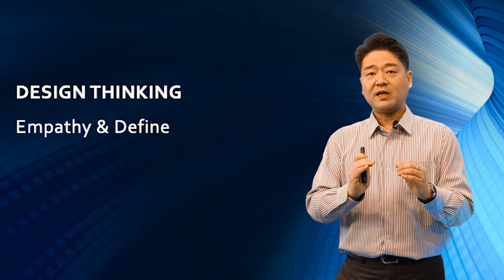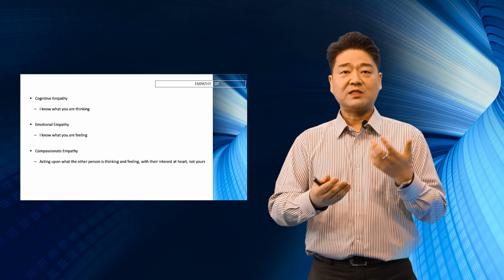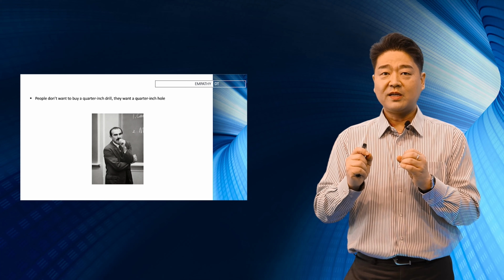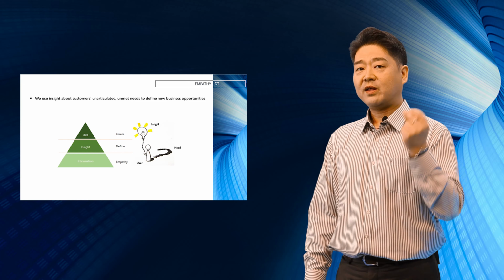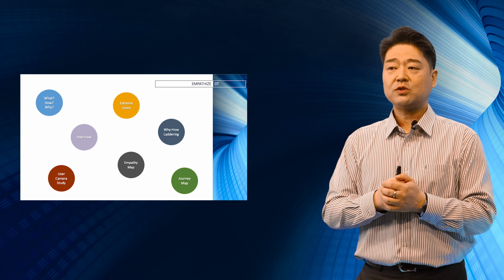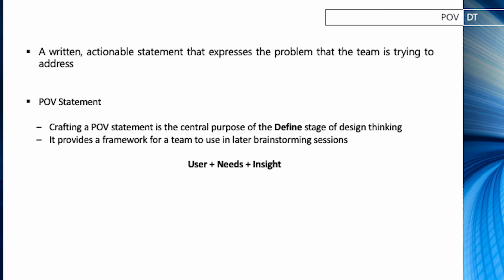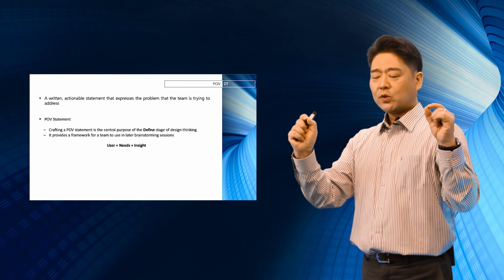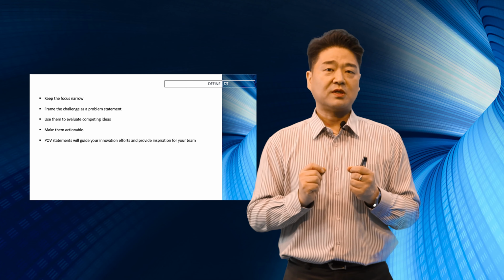Lecture 3. Design Thinking - Empathy & Define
contents
1, What is POV statement?
2, Cognitive Empathy